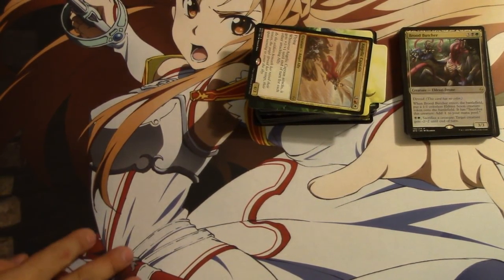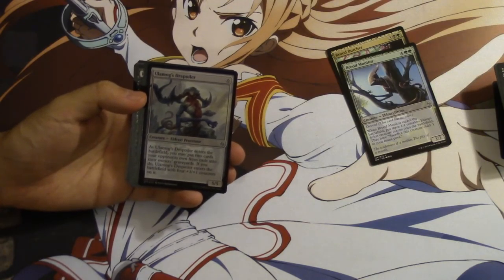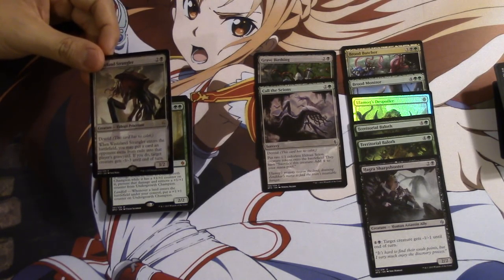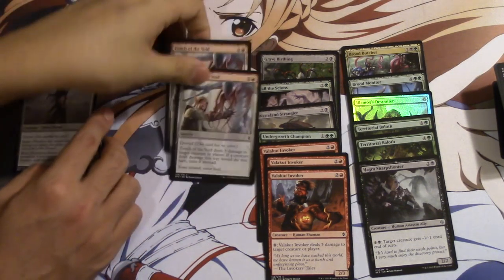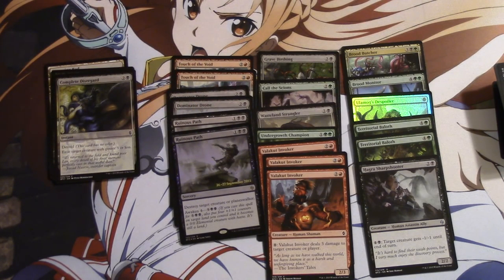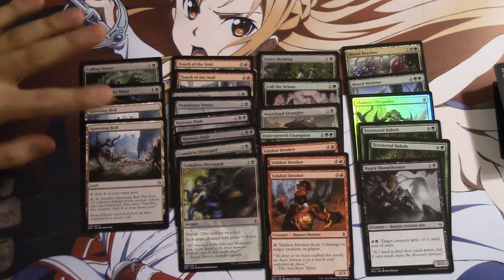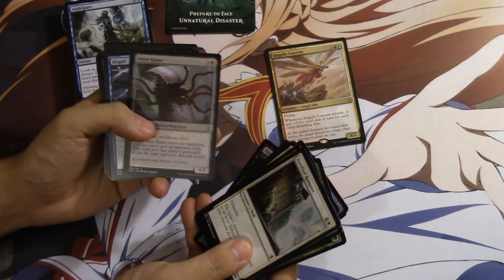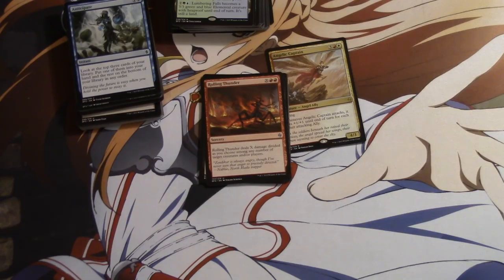EPIC Jund Battle for Zendikar Pre Release Deck